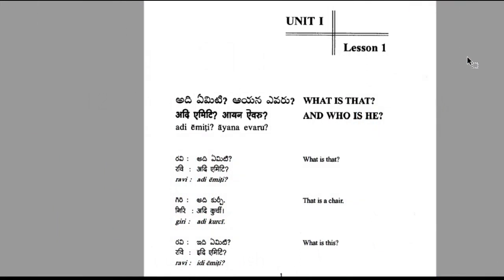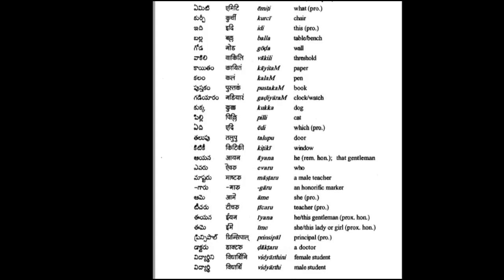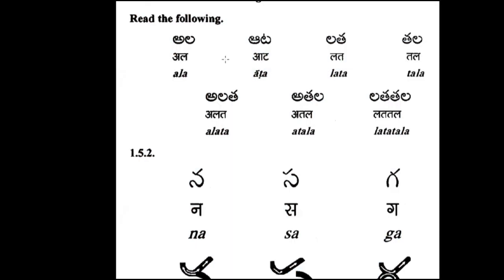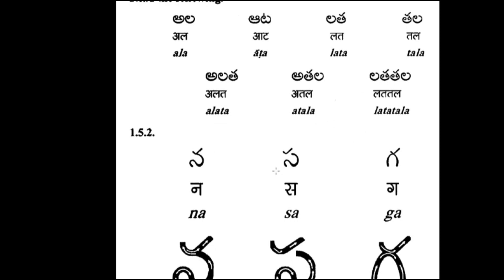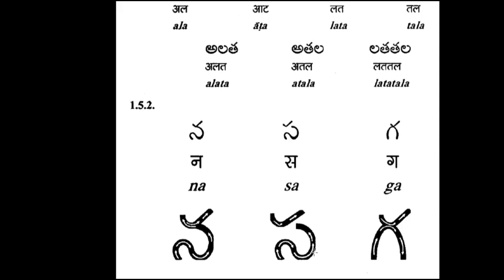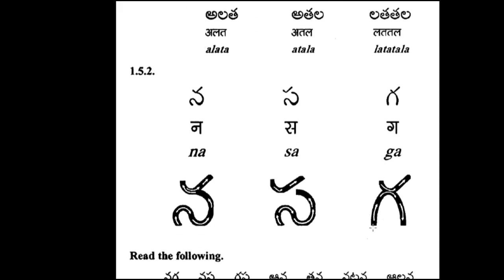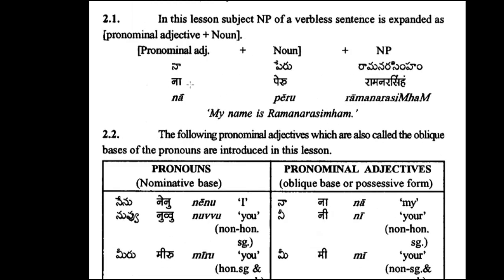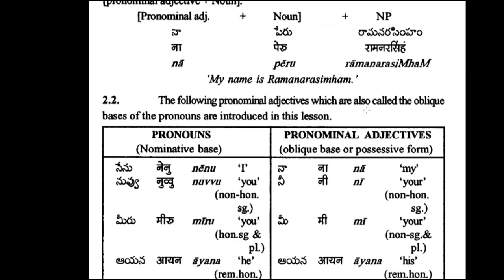Telugu Class - 12th March 2022 - Pronouns, Pronominal Adjectives | Short Sentences | Grammar Notes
Telugu Class - 12th March 2022 | Pronouns, Pronominal Adjectives | Short Sentences | Grammar Notes | Learn Telugu through English | Spoken Telugu Class in English